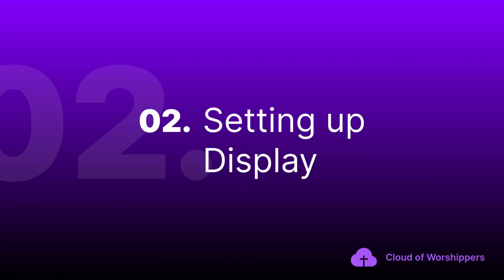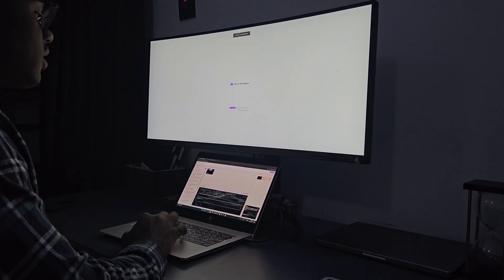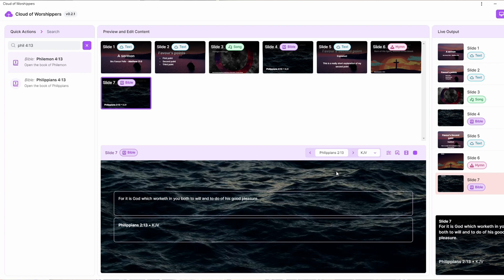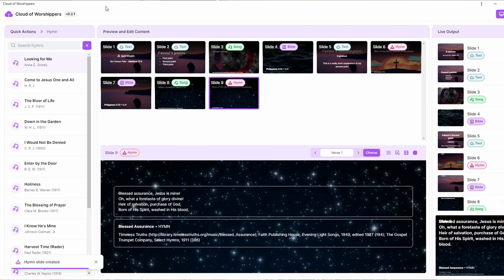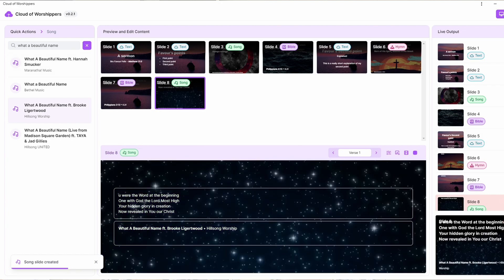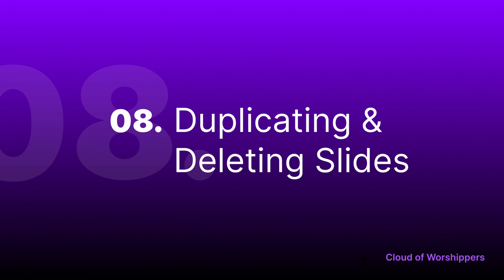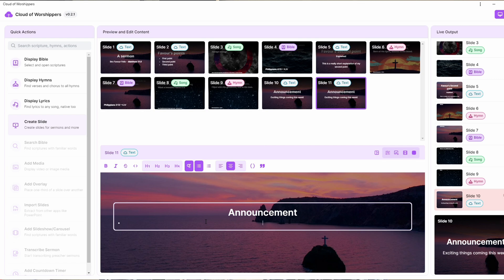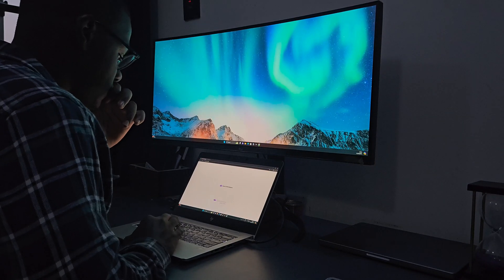Easy to use church projection software on the browser - Cloud of Worship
This video shows you how to get started with a church presentation software called Cloud of Worshippers. Feel free to skip to sections that are most important to you, as a timestamp has been added for easy traversal.

⏱️ Timestamps
00:00 - Introduction
01:14 - Setting up live display and screens
02:31 - Setting up projection software and explaining layout
03:46 - Opening a Bible passage
04:23 - Displaying a Hymn
05:26 - Displaying Song's Lyrics
06:15 - Displaying Sermon Slides
07:37 - Duplicating and Deleting Slides
08:27 - Conclusion and Outro

You can also send an email as referenced in the video if you need any assistance setting up or if this video is not clear enough.

We would always appreciate your feedback; you can submit them on this site: cloudofworshippers.featurebase.app or again, via email, or even in the comments.